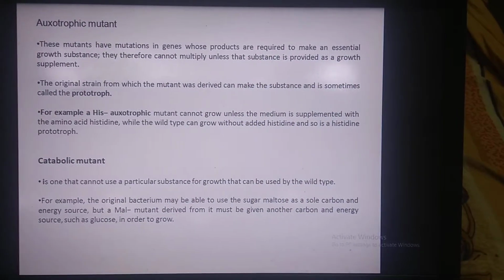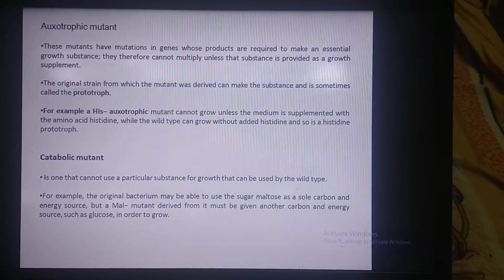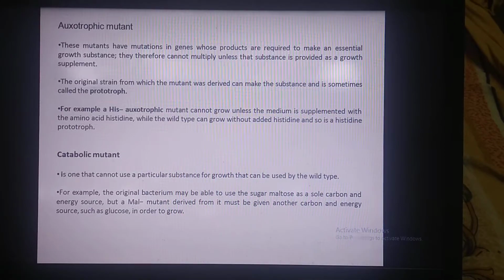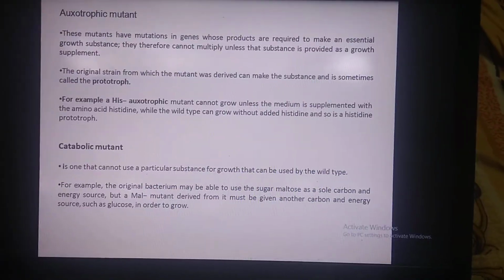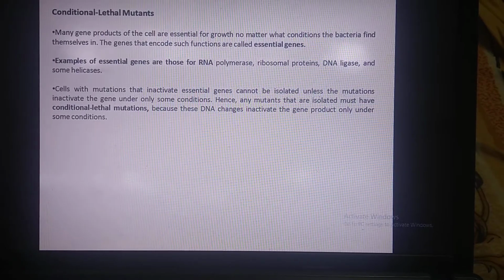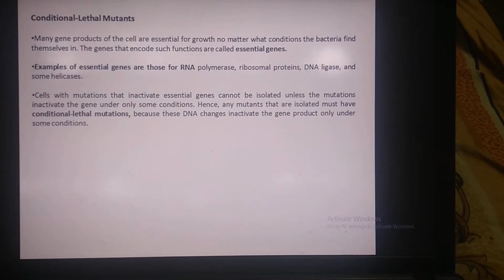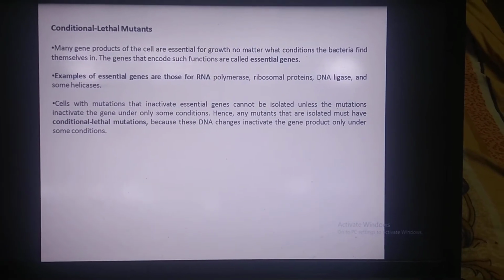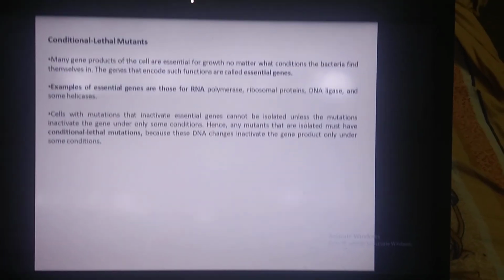Types of mutants